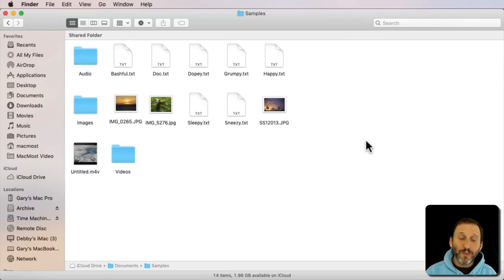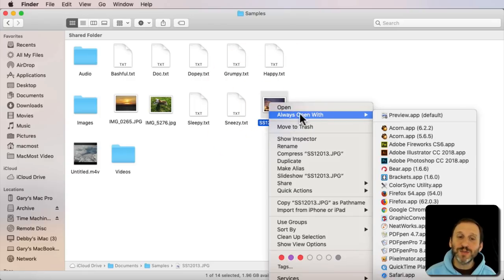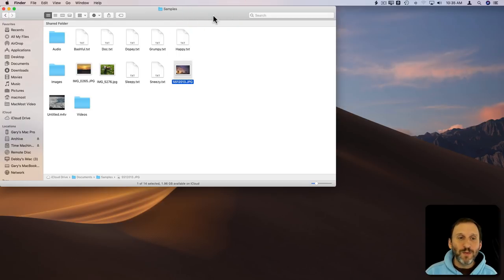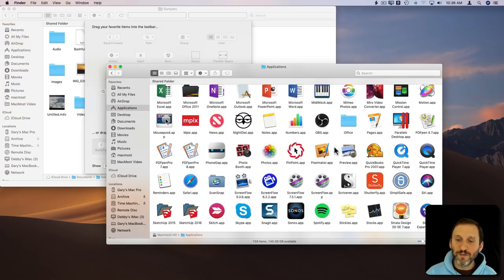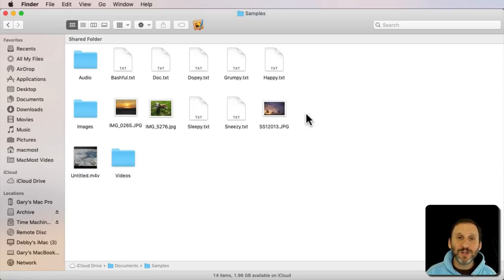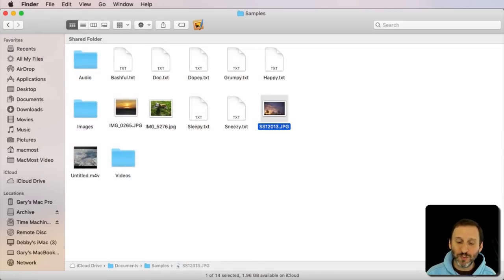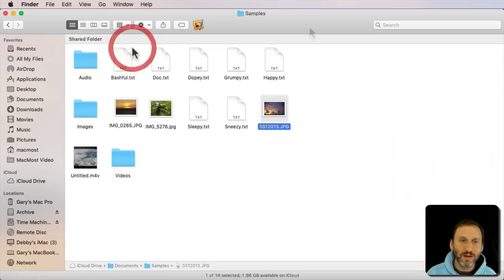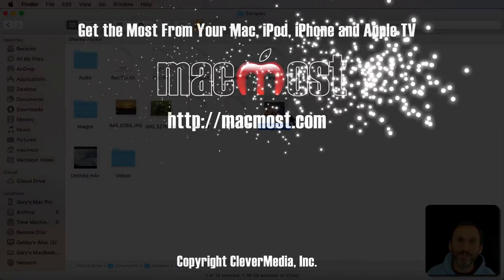Easier Ways To Open File With (#1789)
The Open With command makes it possible to open a file with something other than the default app. But if you commonly need to do this with a specific app there are three ways to make it much easier to open the file with that app instead of the default. You could just drag it to the Dock icon for the app, add the app icon to the Finder toolbar, or create a keyboard shortcut.